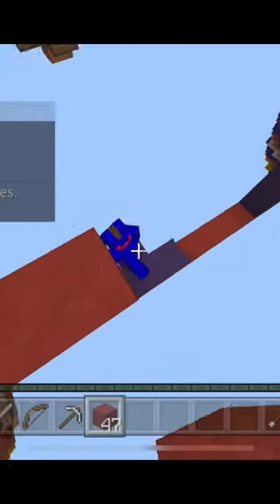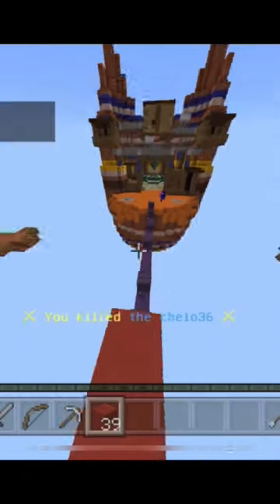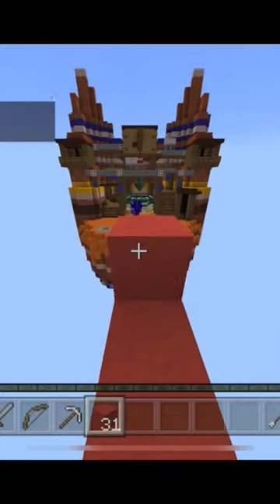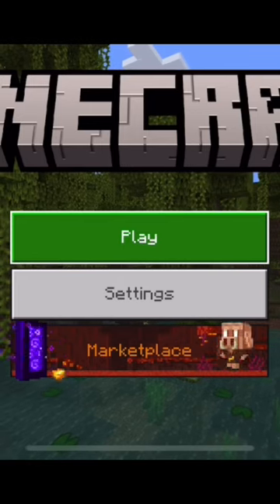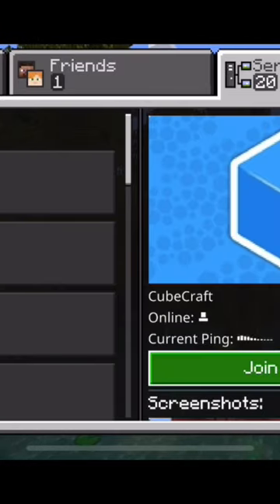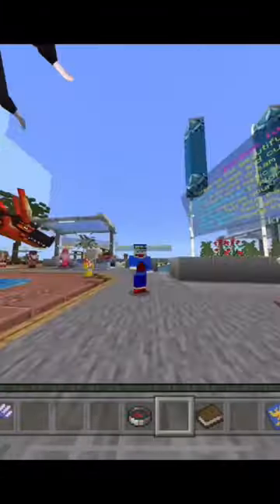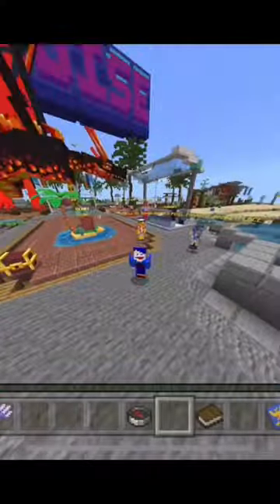How to play the Java April Fools Snapshot on Bedrock. 👍👍